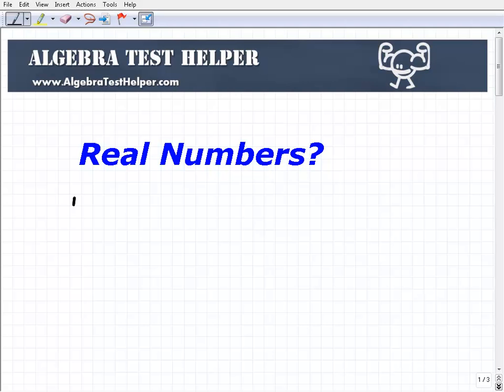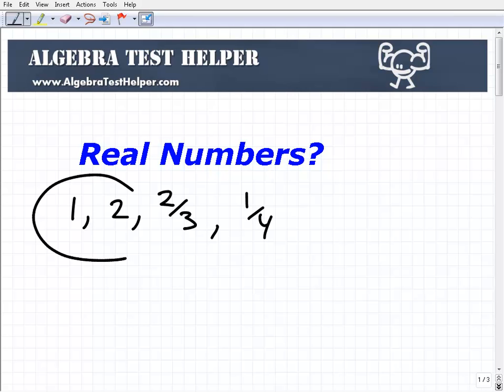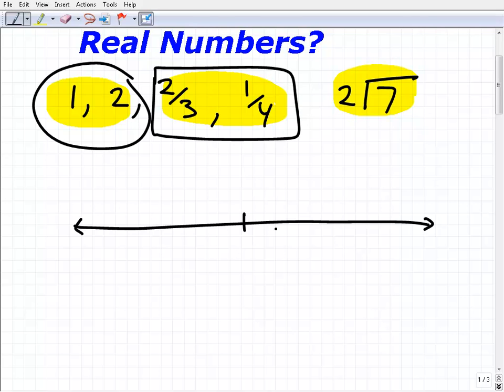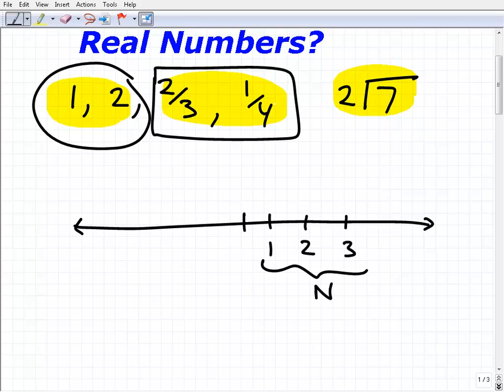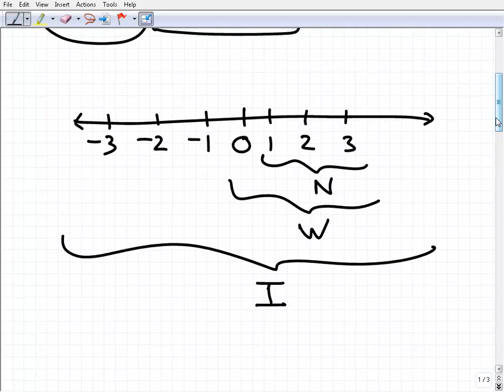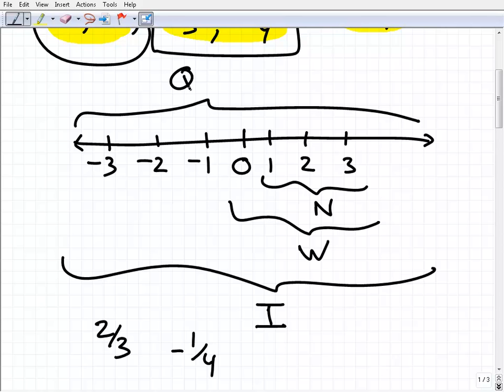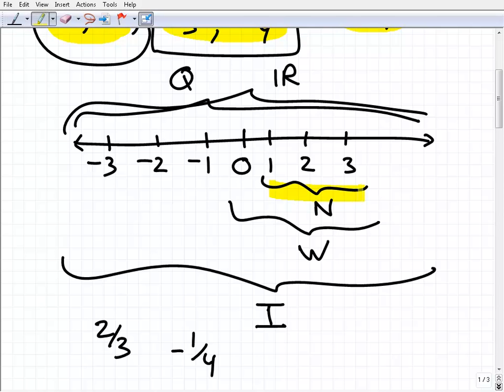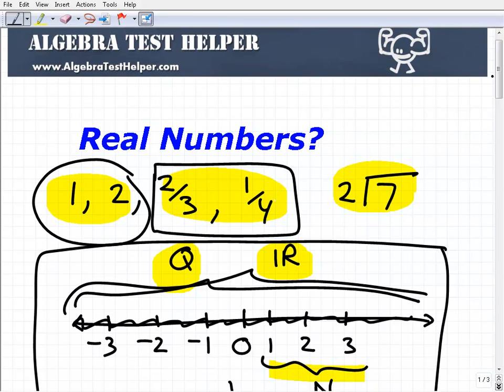Understand Real Numbers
explains the real number system.  Real numbers are all the numbers on a real numbers line to include integers, rational numbers, irrational numbers, whole numbers and natural numbers.